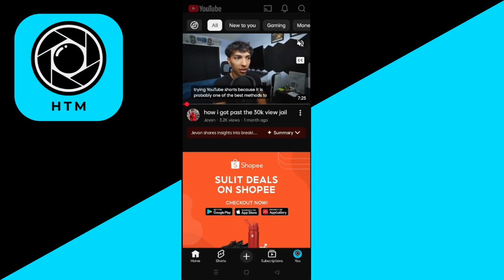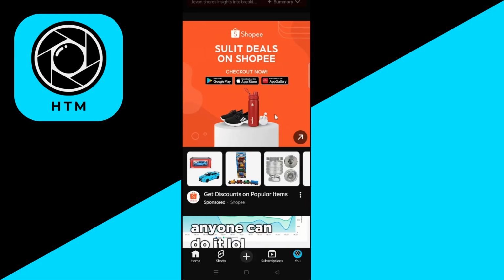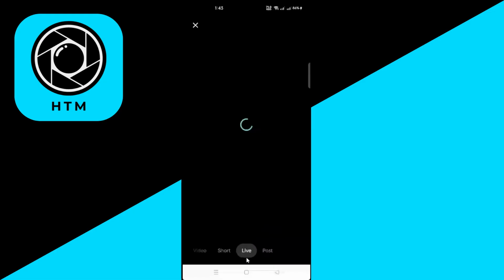How To Make Shorts On YouTube - Quick Tutorial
Want to learn how to make shorts on YouTube quickly and easily? This tutorial shows you the simplest way to create YouTube shorts in just a few steps.

Learn how to make YouTube shorts, record your content, and upload your first YouTube shorts video without any hassle. Whether you're new to YouTube or just starting with shorts, this guide makes it fast and easy to get started.